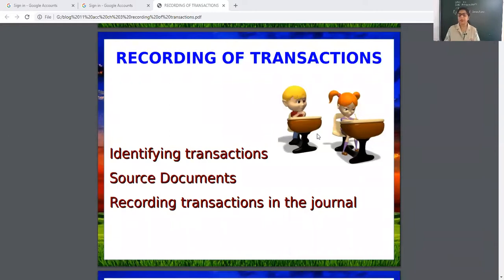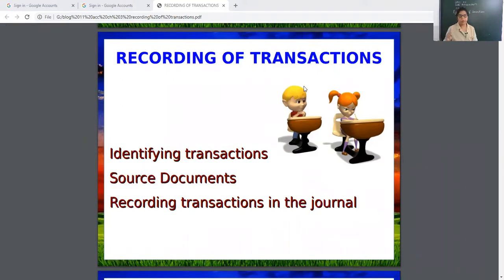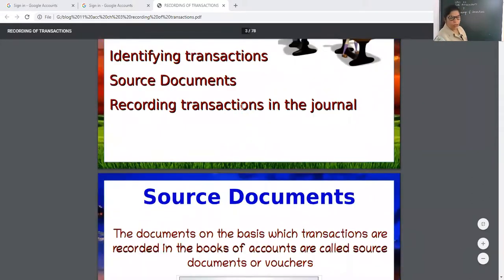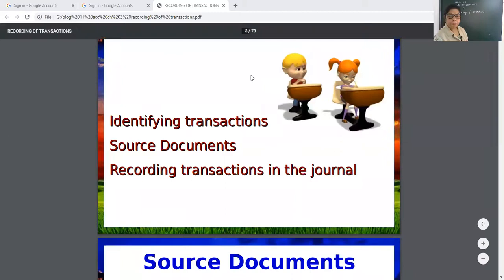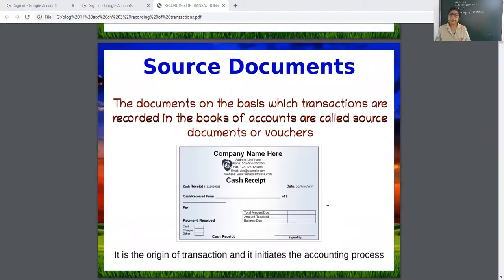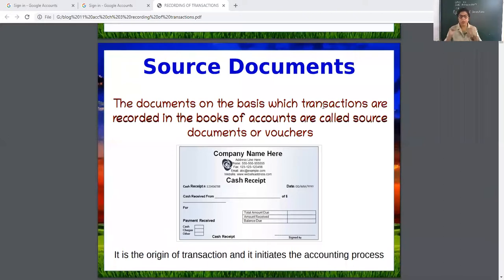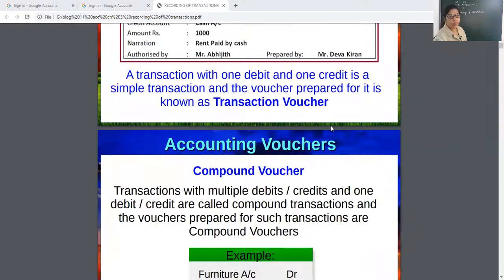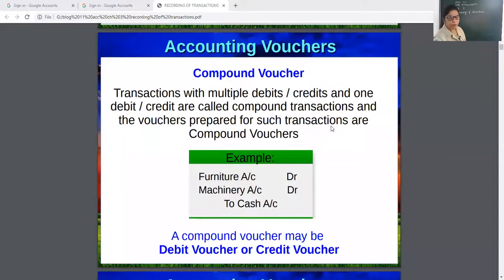11 ACC [CH 3] RECORDING OF TRANSACTIONS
SOURCE DOCUMENTS